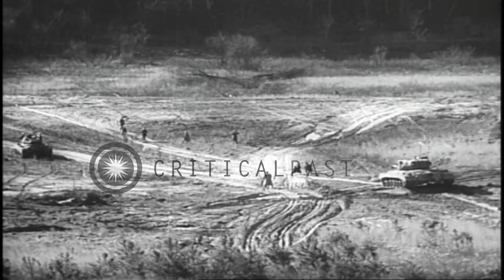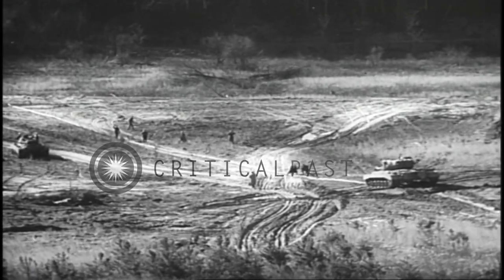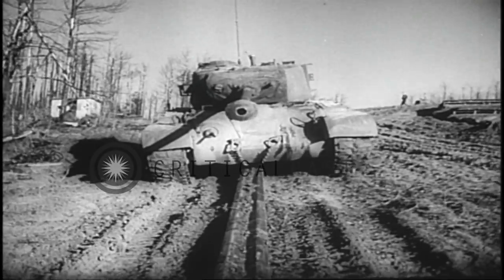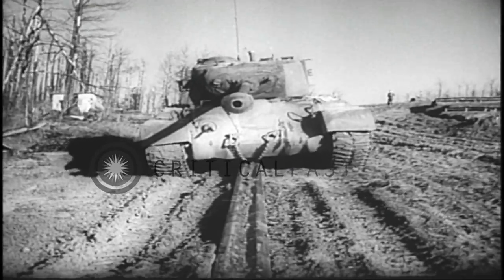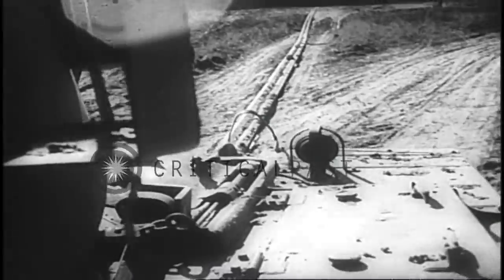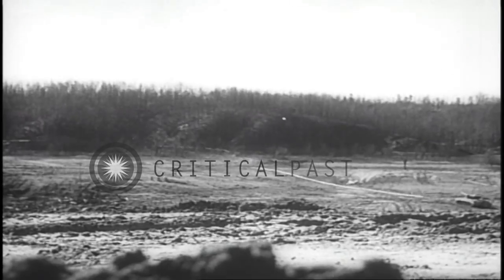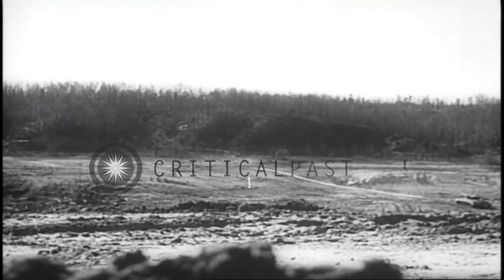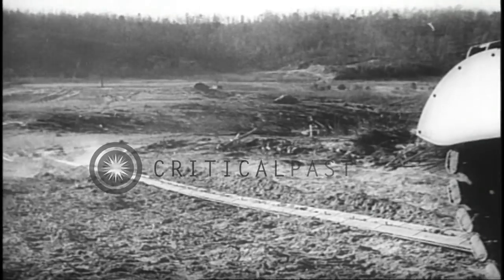Men using various devices for clearing the paths in the mine fields in the United...HD Stock Footage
Men using various devices for clearing the paths in the mine fields in the United States.

Clearing the paths in mine fields in the United States. Tanks pulling devices on a field. Men standing nearby. The mine detonators are tested. The M-3 device working on the field to clear the path. Smoke rises from explosions. Men holding a jet motor. The M-1 device is used to clear the path. The M-6 device is used in heavily mined areas. Trees in the background. Smoke rises from explosions. Location: United States. Date:  1946.

57,000+ broadcast-quality historic clips for immediate download.